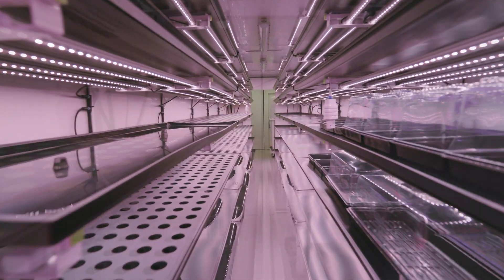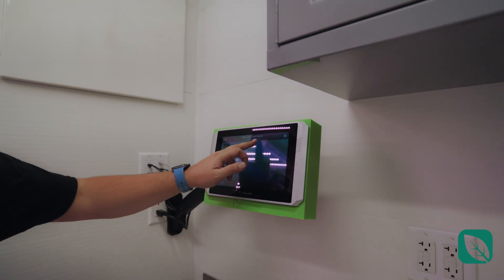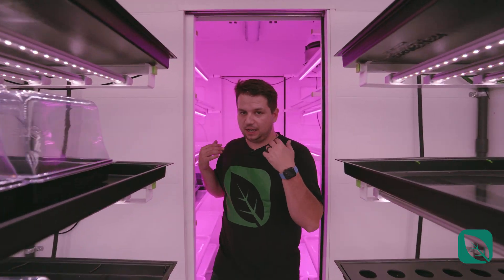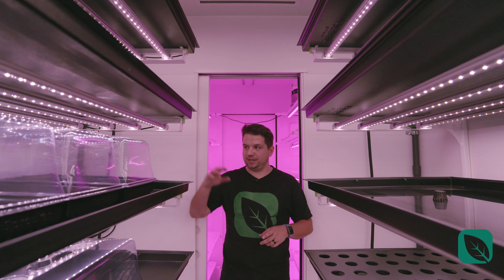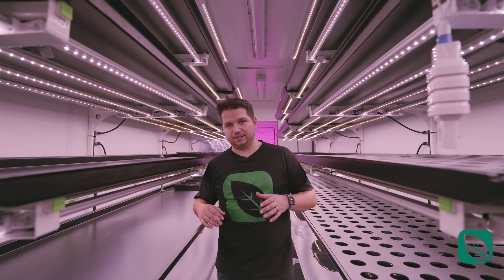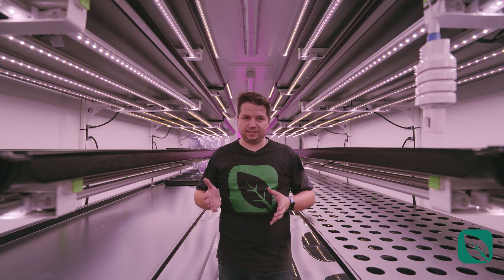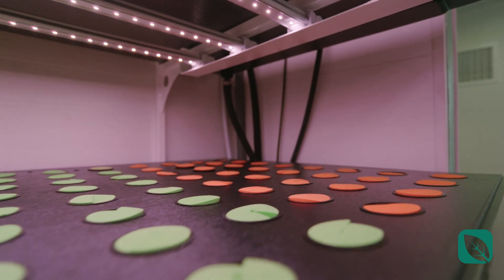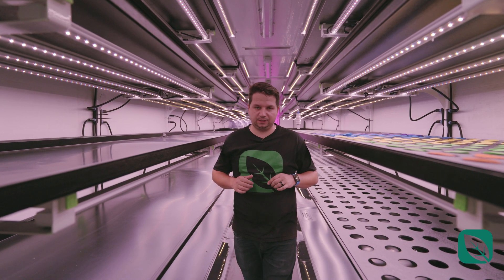4-IN-1 Hydroponic Container Farm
A tour of FarmAnywhere's 4-IN-1 Hydroponic Container Farm with Gabriel Zarafonitis.

Content:
0:00 - Intro
0:10 - Lobby
0:55 - Nursery
1:40 - Main Farm Area
4:12 - Outro